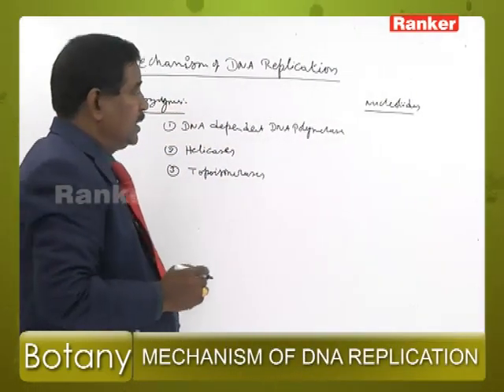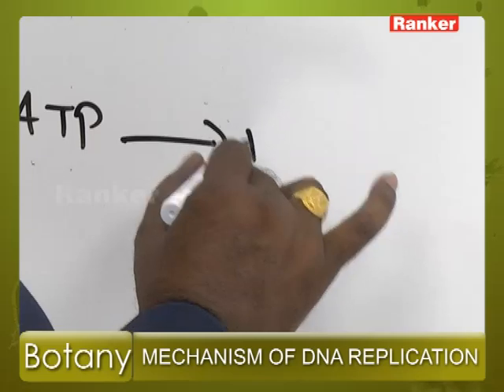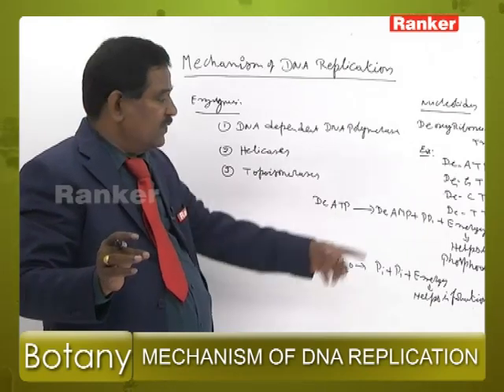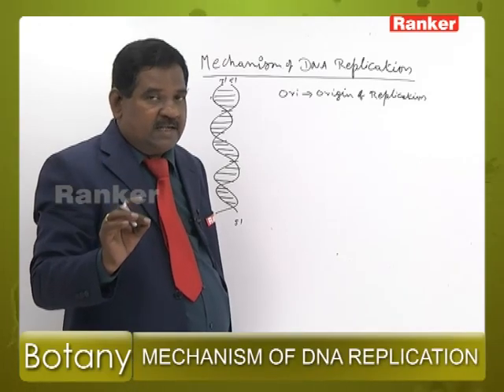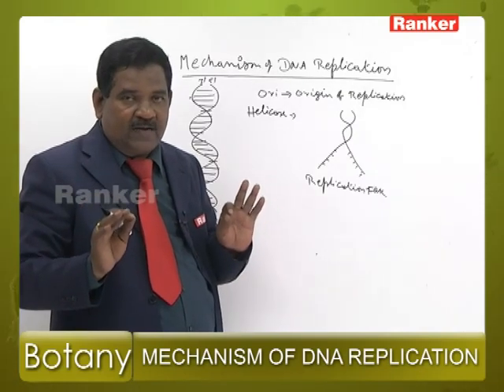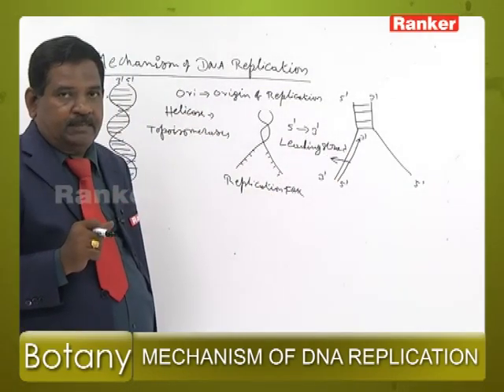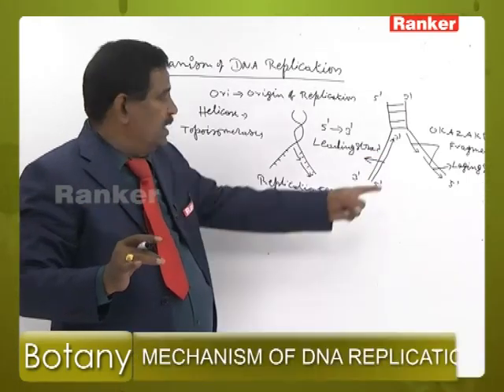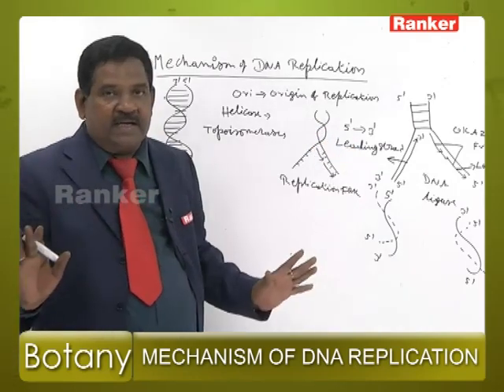DNA Replication | Mechanism of DNA Replication | Botany | K. Swamy | Rankers Learning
Explore the Mechanism of DNA Replication in this NEET-focused Botany session by Professor K. Swamy. Understand the steps involved, including unwinding, elongation, and proofreading, along with the enzymes responsible for the process. A must-watch for NEET aspirants aiming to master molecular genetics!